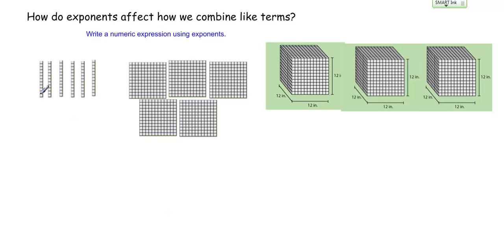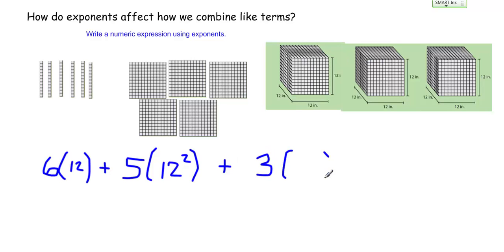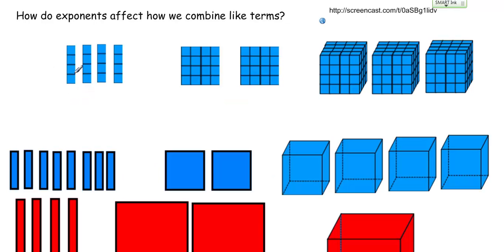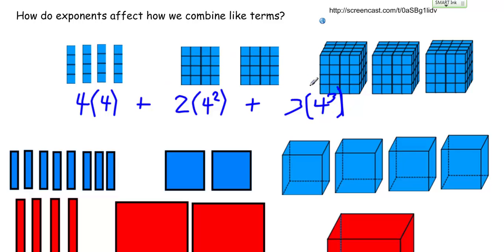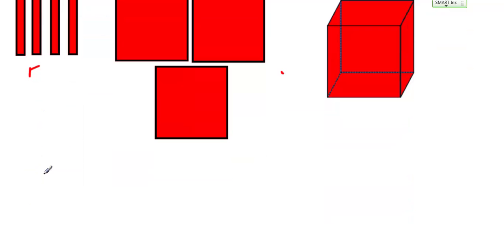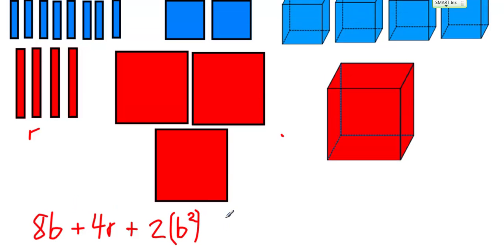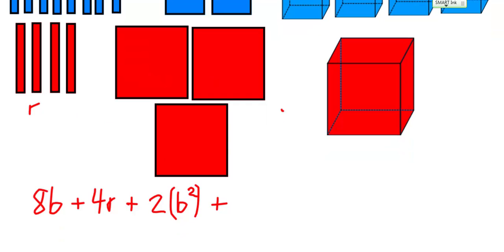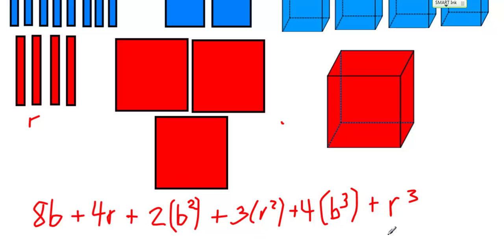Combining Like Terms with Exponents and different variables